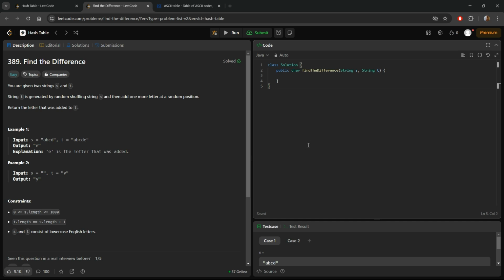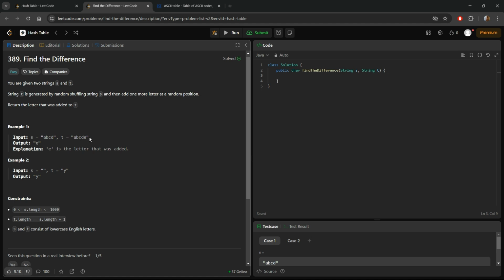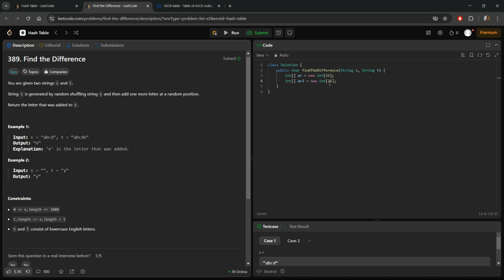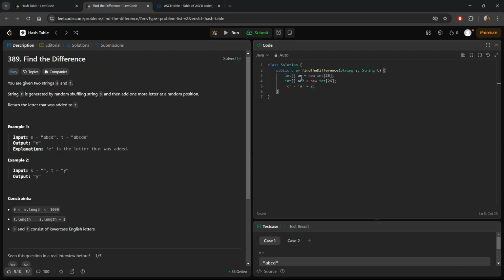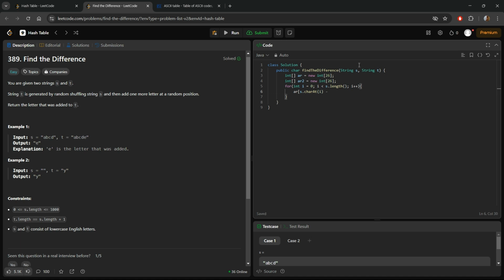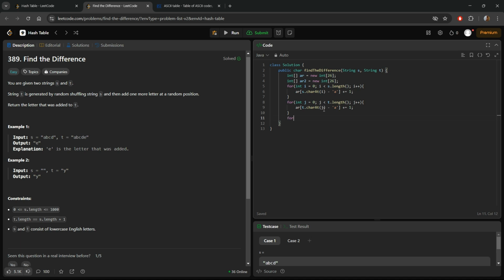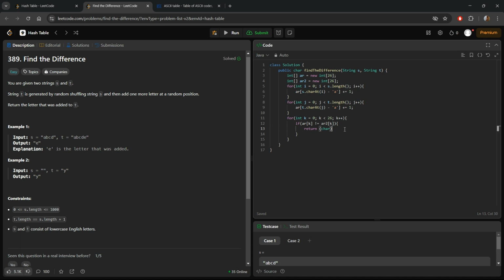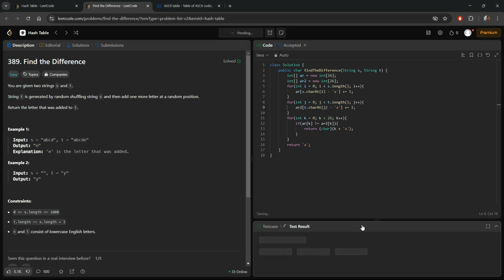LeetCode 389 Efficient Java Walkthrough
Walkthrough of LeetCode question 389 - solved with two arrays